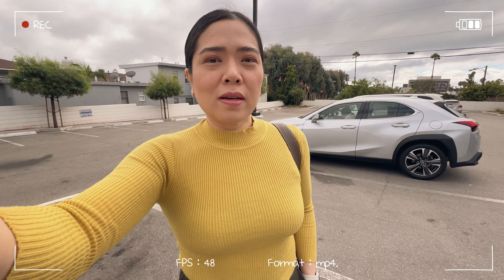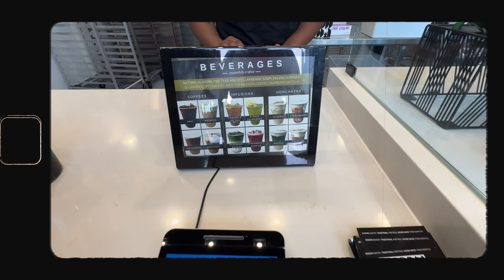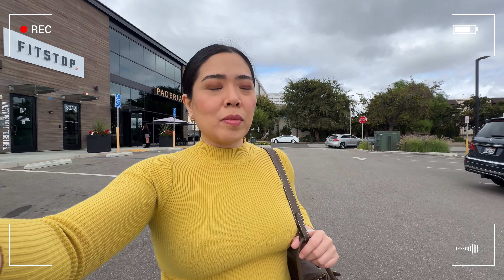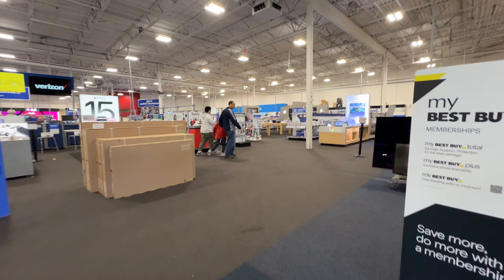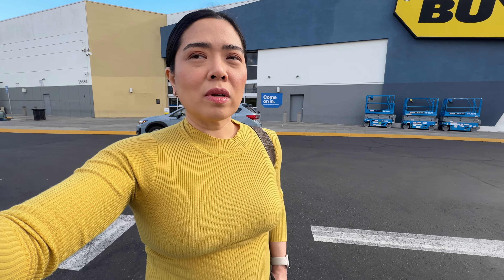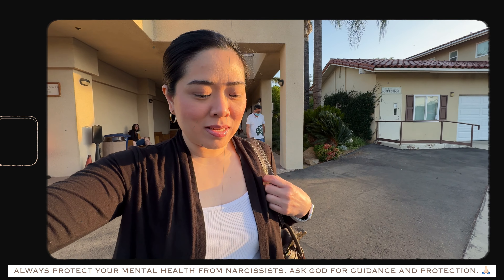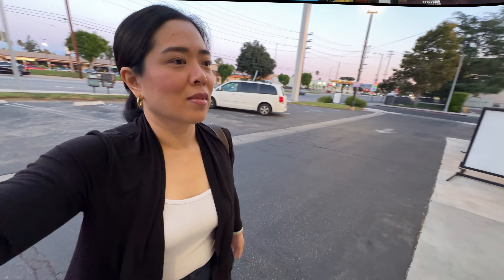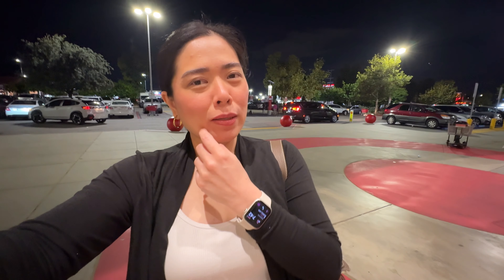VLOG #47 ♥️ PADERIA BAKEHOUSE IN SANTA MONICA I TARGET TRY ON HAUL I DEL TACO I CHUBBY COOKIES 🍪